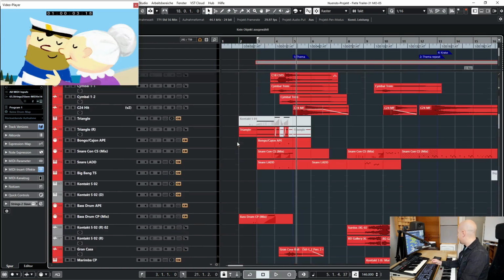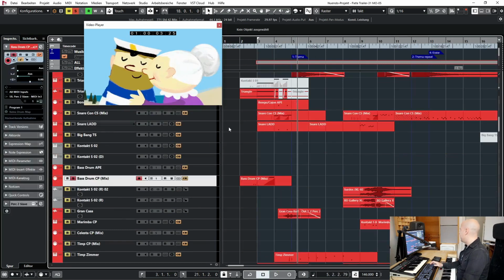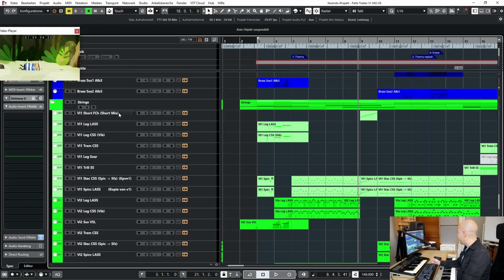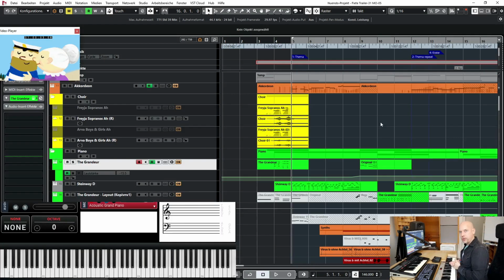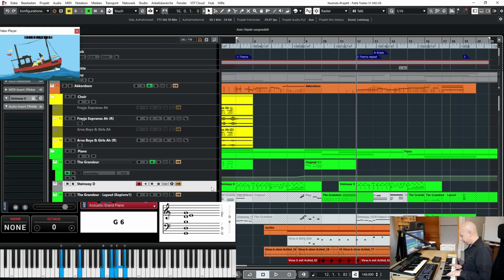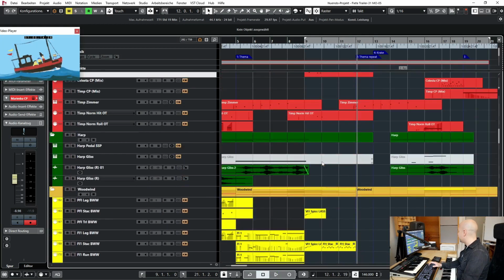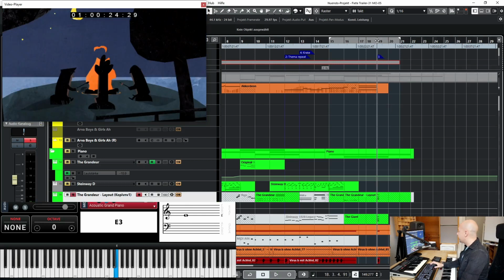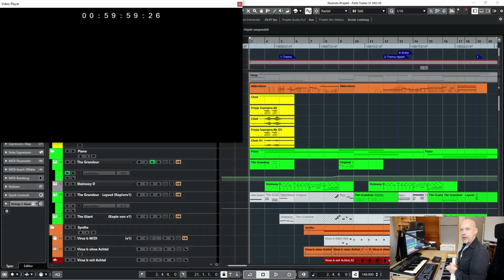Compose music for game video children trailer 'Fiete'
For ahoiii I composed the music for the game / movie trailer for the children's character Fiete. I show the concept, composition, sounds, libraries and some music theory.

00:00 Overview
00:40 Introduction
04:58 Maine theme
09:40 Chords & melody
12:02 Modulation
14:31 Subbass
14:53 Marching snare & marimba
16:03 Woodwinds & strings
16:22 Pianos
16:45 Prepare modulation
18:02 Theme repeat
18:26 Brass
19:49 Woodwind runs
20:35 Prepare the end
22:37 Full track